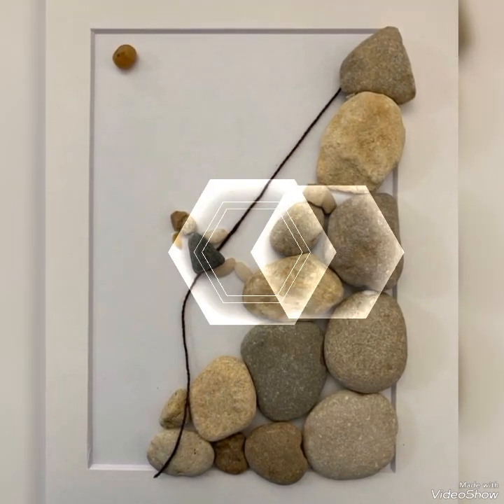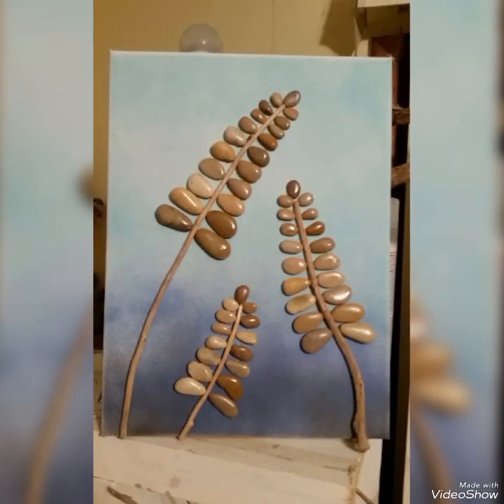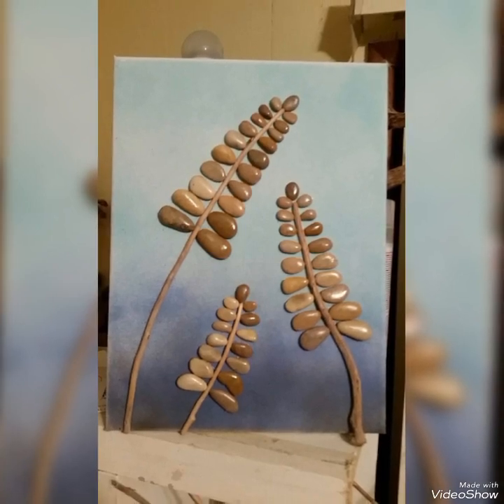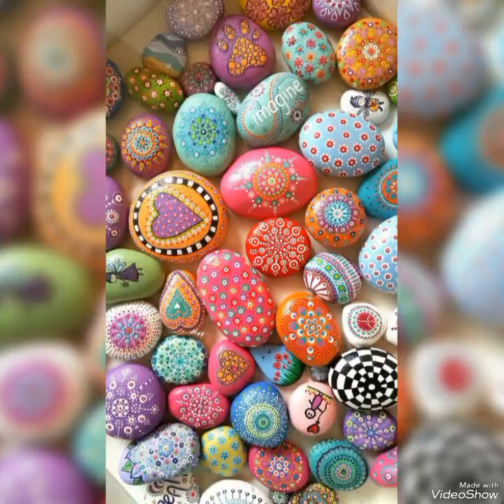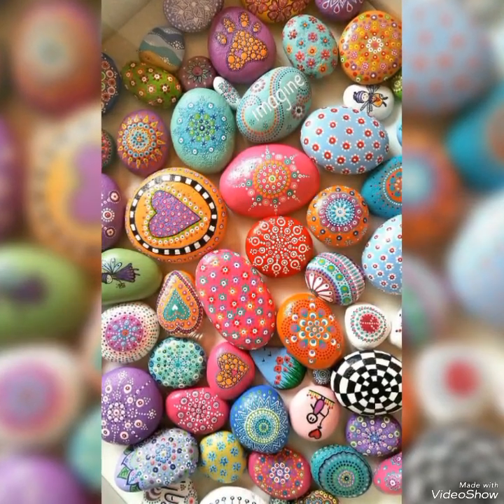Lovely pebble craft ideas | Home decoration with pebble art | ATTRACTIVE DECOR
Lovely pebble craft ideas | Home decoration with pebble art | Decoration ideas | Decor ideas

This video is about beautiful collection of pebble craft decoration ideas. I hope you like these ideas 😃